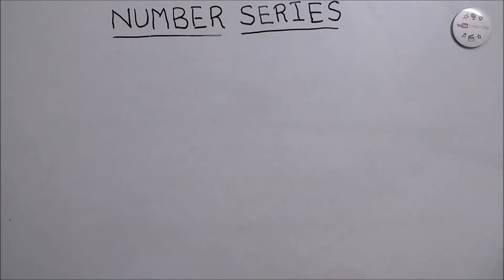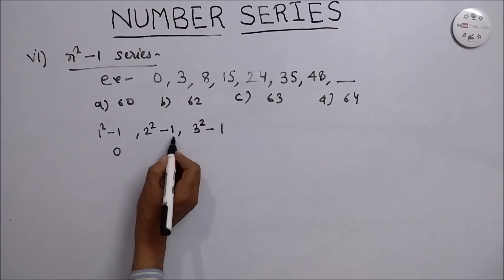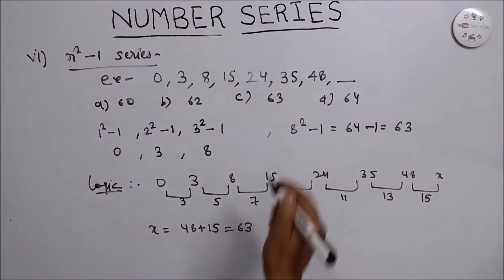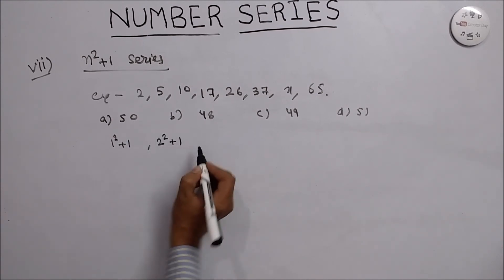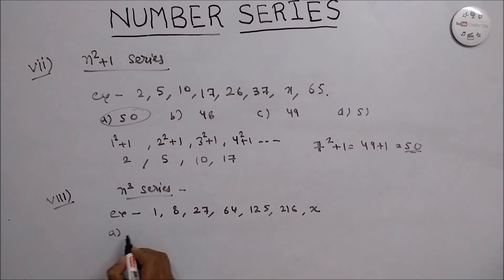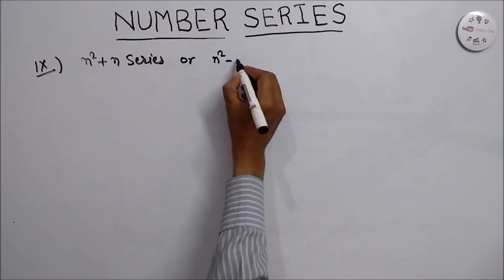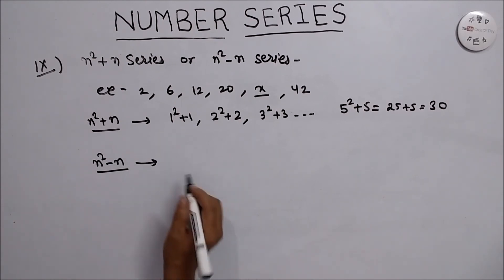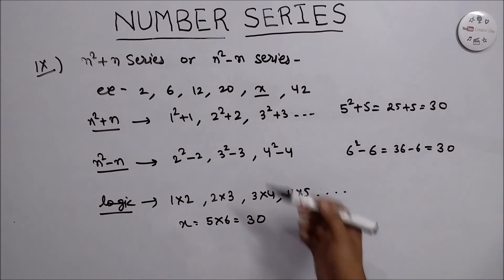Number series tricks Part-2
As the time for SSC CGL/CHSL 2016 and other competitive exams starts. Live Viar is providing you with Tips and Tricks to crack competitive exams. In this video, we shall discuss Most Expected Number series Questions. Most of the exams including SBI PO, IBPS, CLERK, RAILWAYS, SSC CGL, SBI PO 2017, BANK PO, RRB PO, RBI CLERK, SSC CGL, LIC, RAILWAYS, RBI and other competitive exams consist of questions from this topic and many students facing difficulty while solving such questions. So I tried to make the task easier. You will definitely find the change in your speed and accuracy while solving these type of questions.